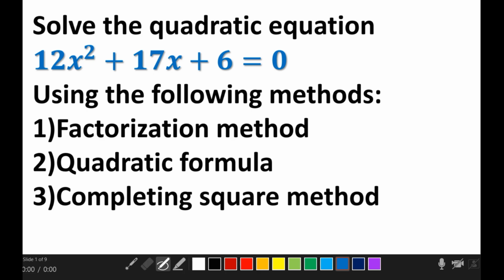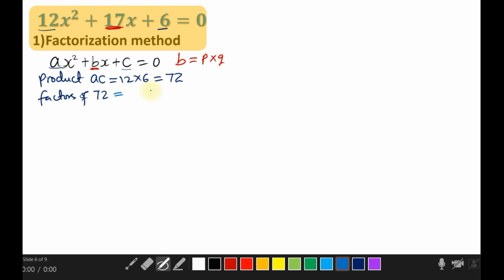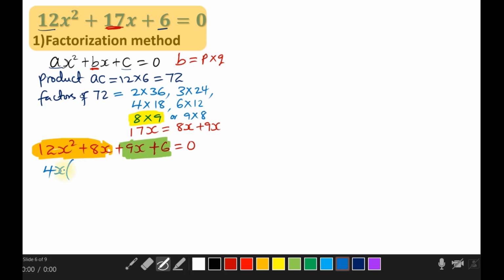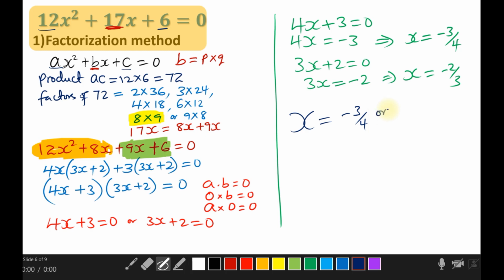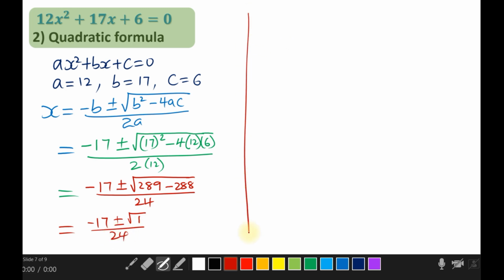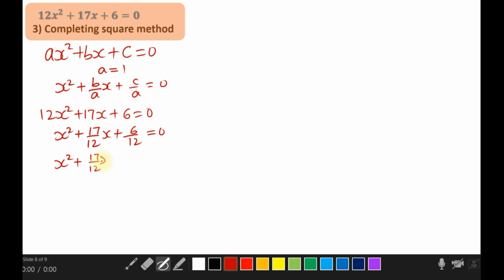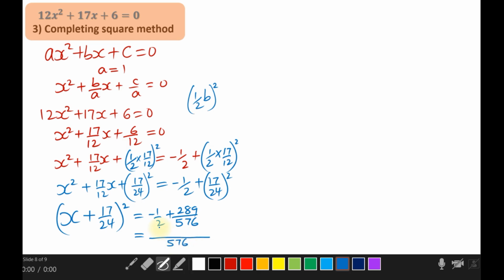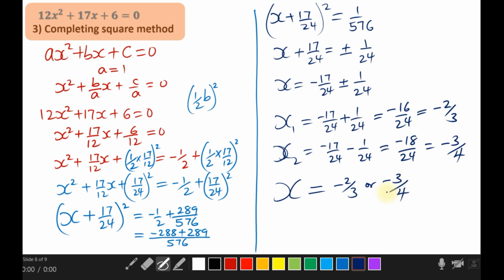SOLVING QUADRATIC EQUATION USING THREE DIFFERENT METHODS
Solve the quadratic equation  𝟏𝟐𝒙^𝟐+𝟏𝟕𝒙+𝟔=𝟎
Using the following methods:
Factorization method
Quadratic formula